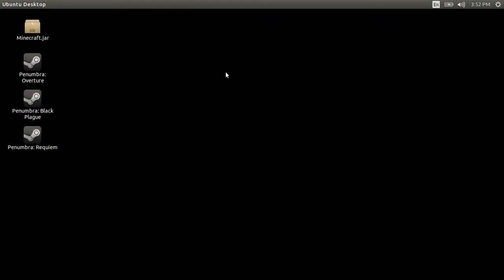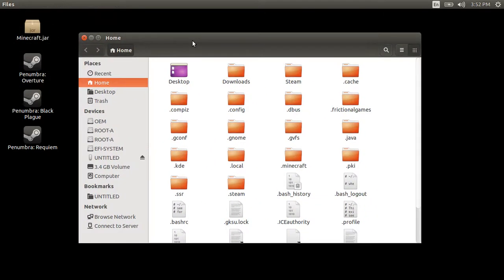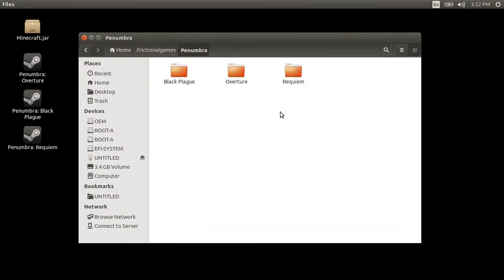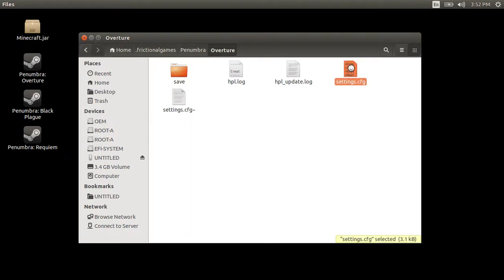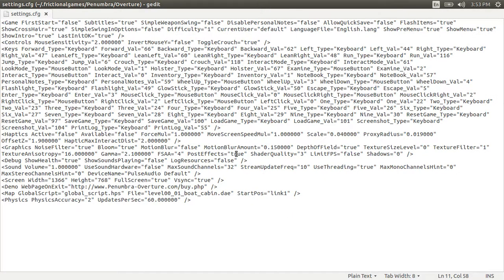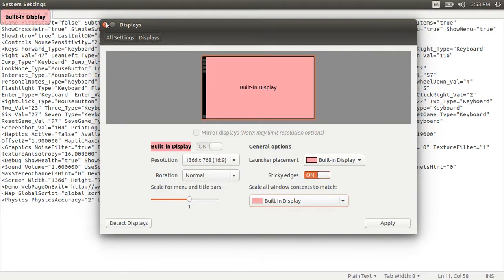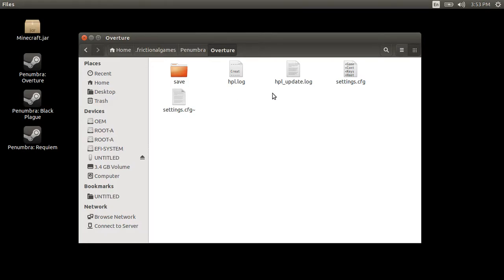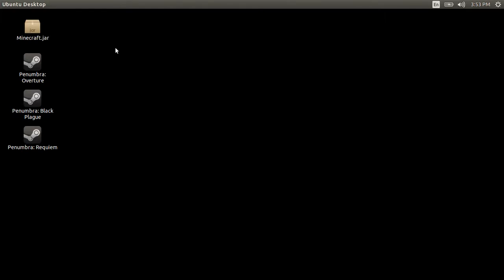Penumbra Black Screen Fix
In this video I will show you how to fix the black screen problem in any of the Penumbra games. This might work for other steam games as well. The fix for Windows might be fairly similar. I think you go into My Documents and find the game and the settings file. Hope I help you out! Sorry for the cut out in the end.

Your welcome!